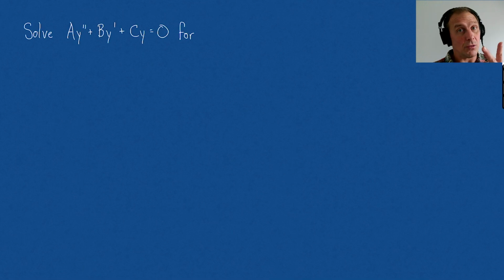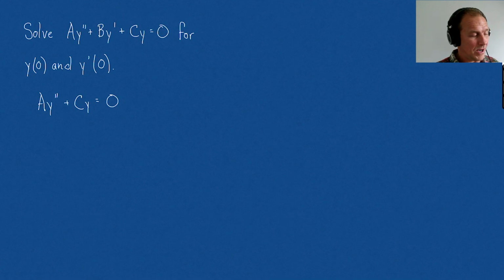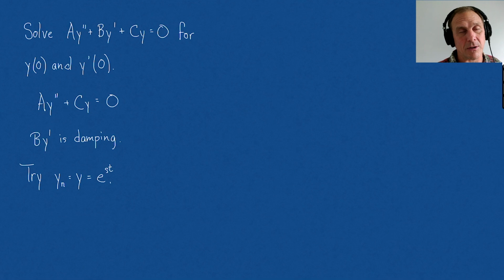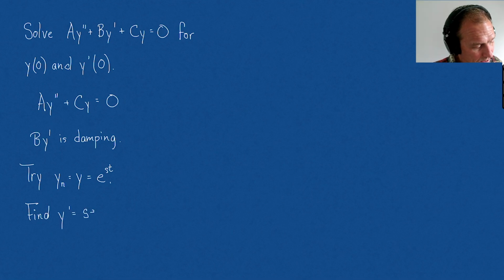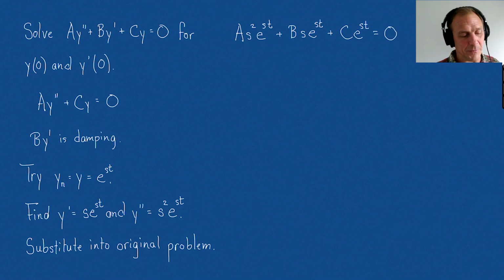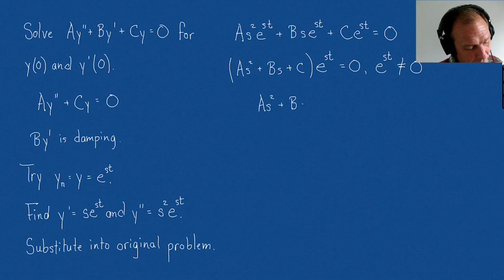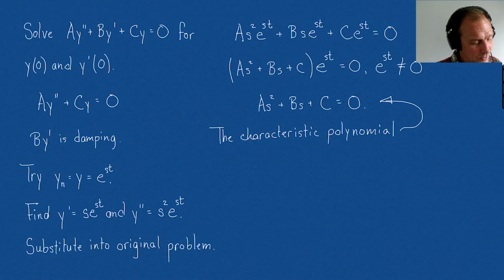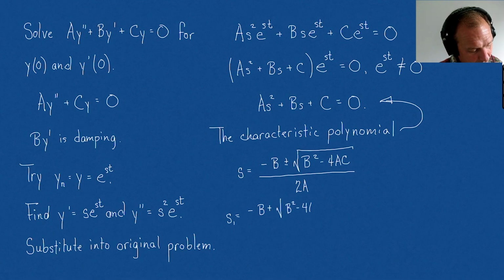2 3 As^2+Bs+C=0 Introduction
Introduction to the null solution.